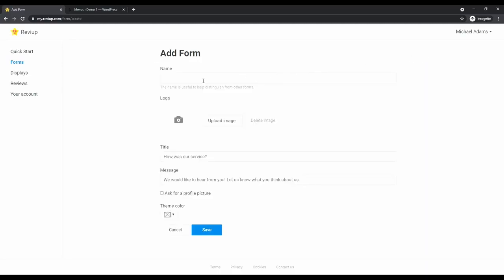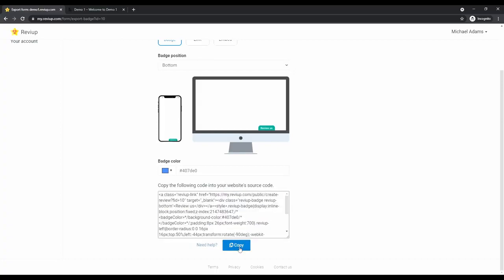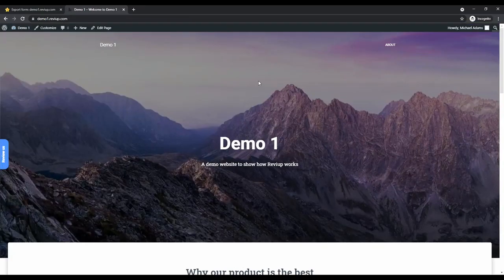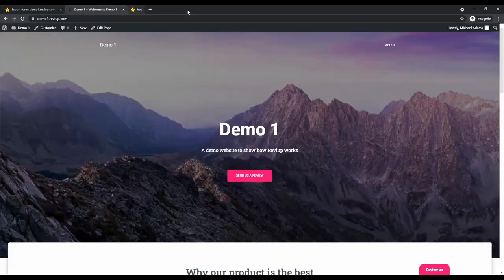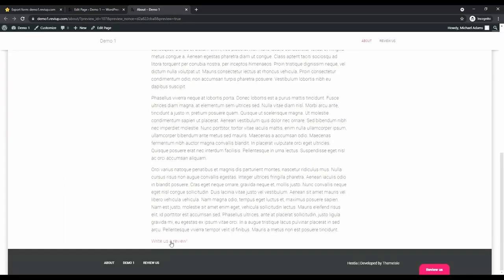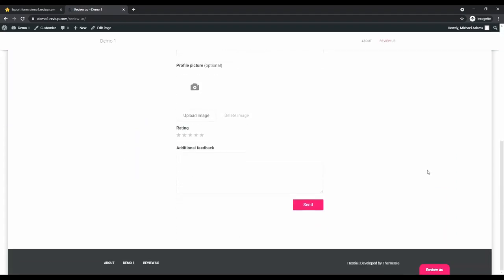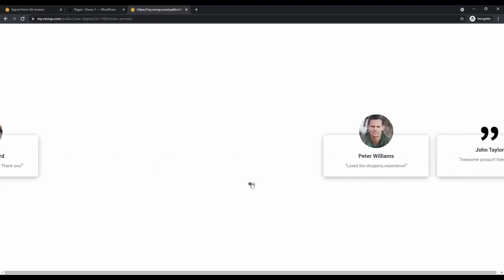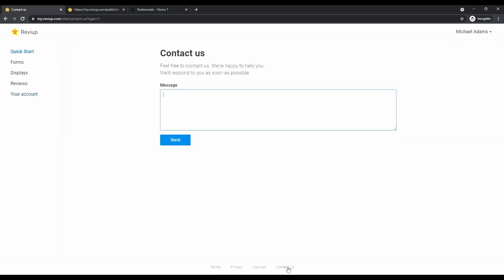Learning Reviup: Complete guide